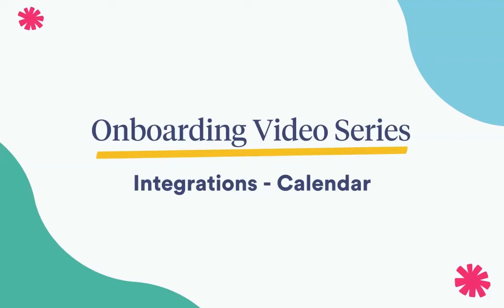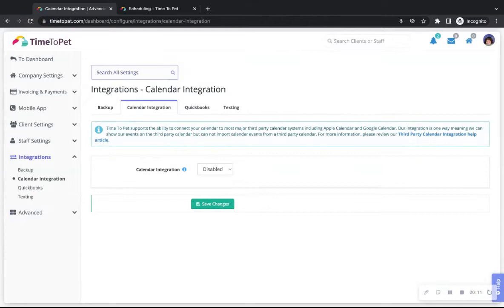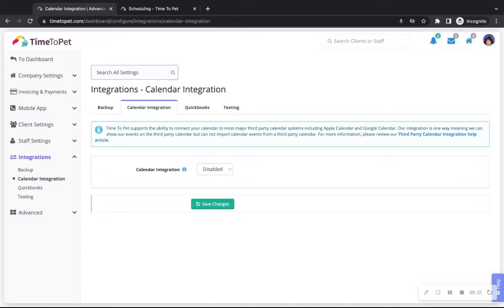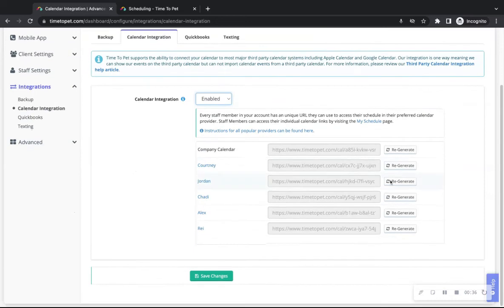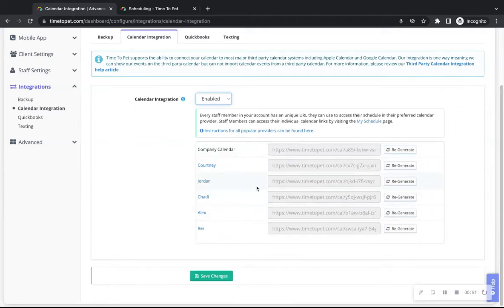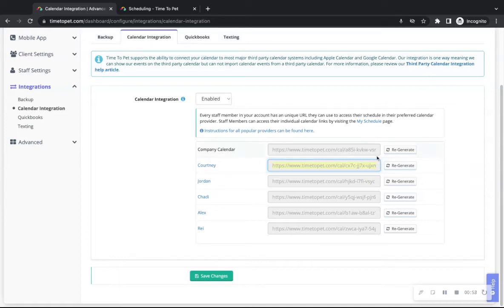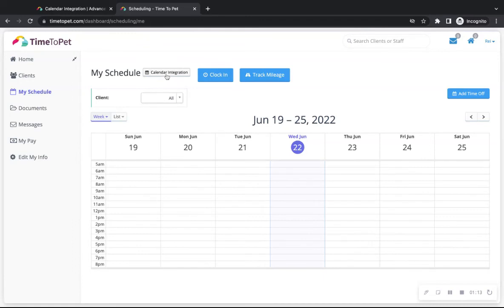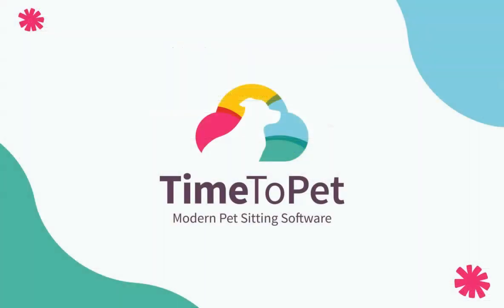Integrations - Calendar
This video is a part of the Time To Pet Onboarding Video Series. We will review all of the settings options found in Integrations - Calendar.